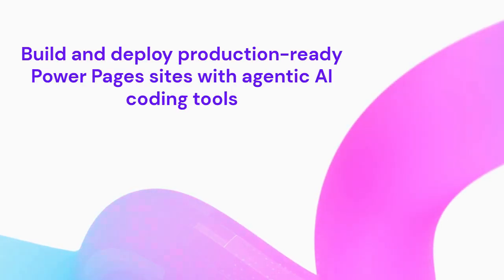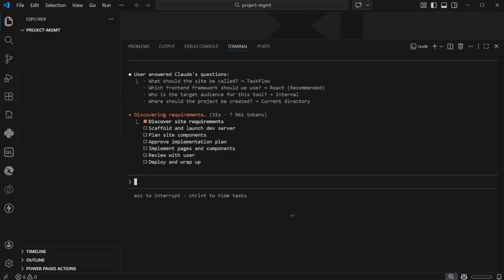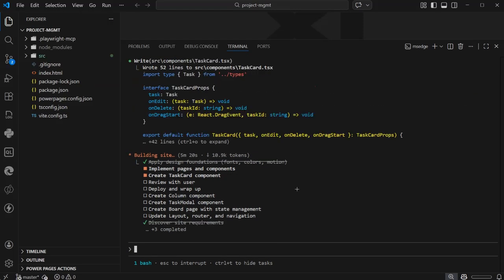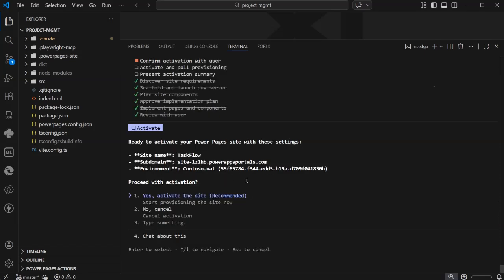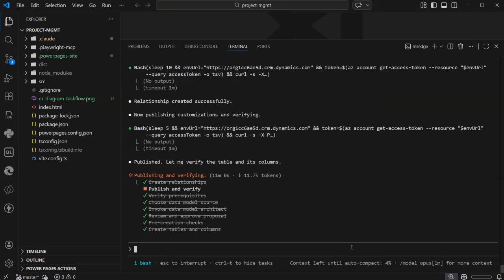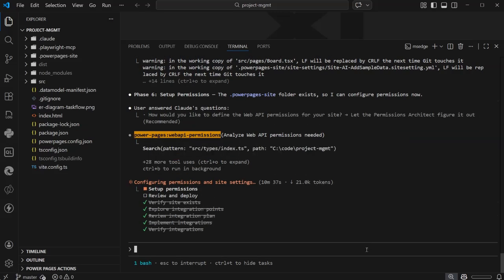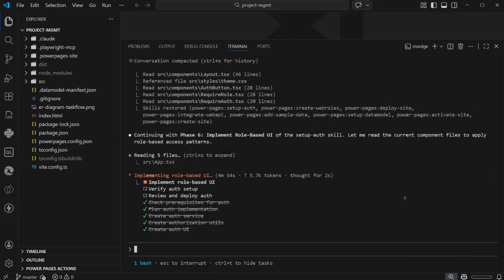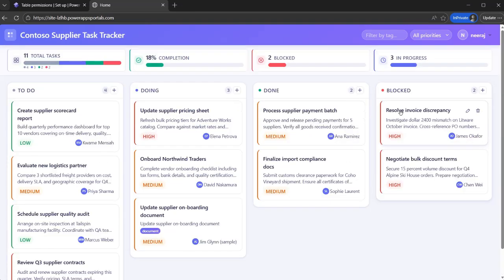AI-Powered Power Pages Development with Claude Code Plugin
🚀 AI-Powered Power Pages Development with Claude Code Plugin — discover how Microsoft’s latest Power Pages integration enhances web development using AI assistance.

In this step-by-step tutorial, I explore the new Power Pages Plugin for Claude Code and demonstrate how it transforms the way developers build, customize, and optimize Power Pages websites using AI.

Whether you're a Power Platform developer, low-code consultant, or AI enthusiast, this video will help you understand how AI is reshaping modern web development.

🔍 In This Video, You’ll Learn:

✅ What the Power Pages Plugin for Claude Code is
✅ How AI enhances Power Pages development workflows
✅ How to use Claude Code with Microsoft Power Pages
✅ Real-world AI-assisted web development scenarios
✅ Why this integration is important for Power Platform professionals

This feature represents a major step toward AI-driven Power Pages development, making customization, debugging, and enhancement faster and smarter.

📚 Bonus Learning Resources

🔗 I’ve shared a detailed step-by-step blog post explaining the complete implementation process.

💻 I’ve also included the GitHub repository where I implemented and explored the plugin so you can replicate everything yourself.

If you're serious about mastering:

Power Pages
Power Platform
AI-assisted development
Claude Code integration
Low-code + AI solutions

Power Platform | Power Pages | Copilot Studio | Azure AI | AI Agents | Automation | AI Development